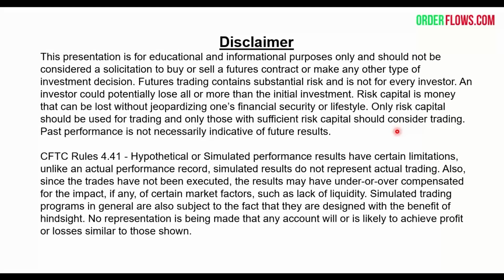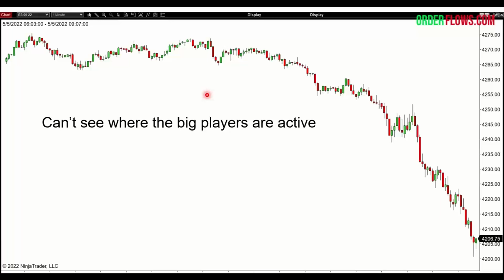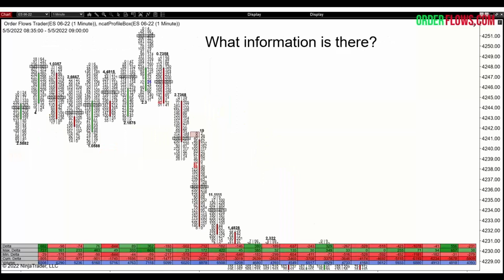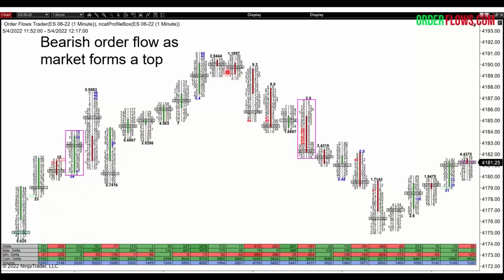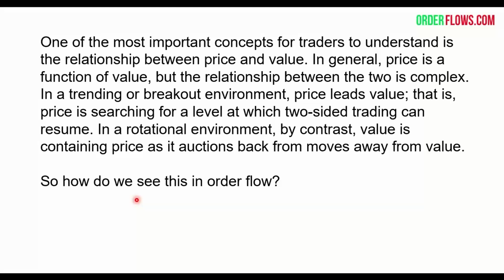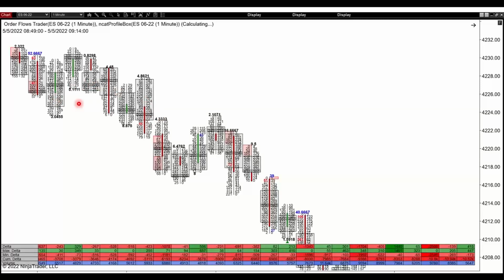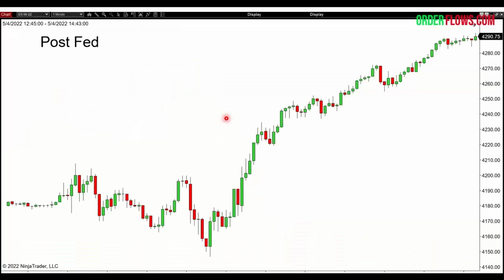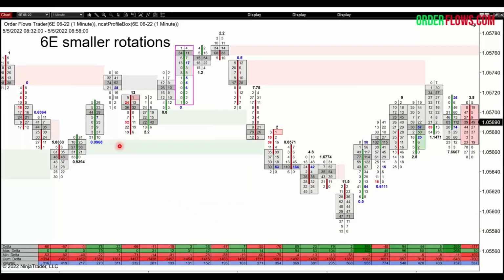Advanced Techniques For Trading Order Flow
Trade with the big players and profit from their moves.

Learn how to read market sentiment and anticipate price changes.

Stay ahead of the competition by knowing what is happening right now.

Gain an edge over other traders in the market.

IDENTIFY high probability trading setups using order flow.